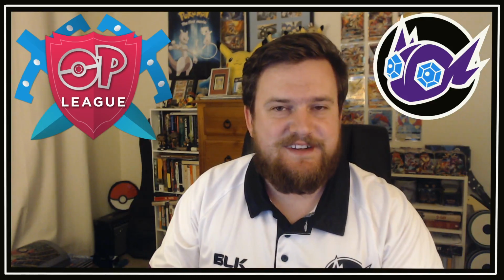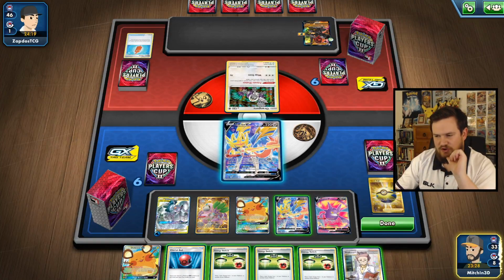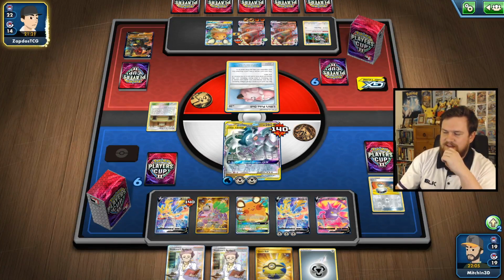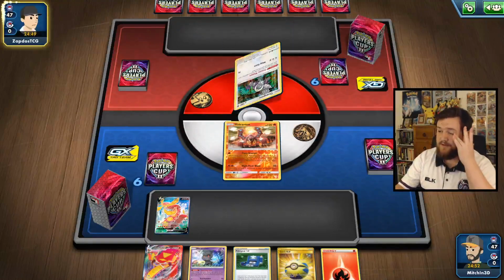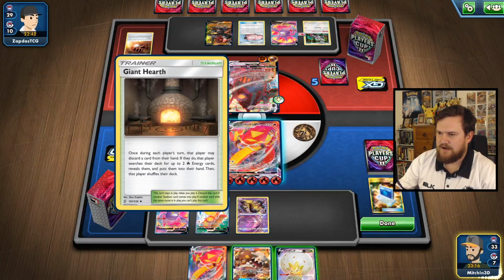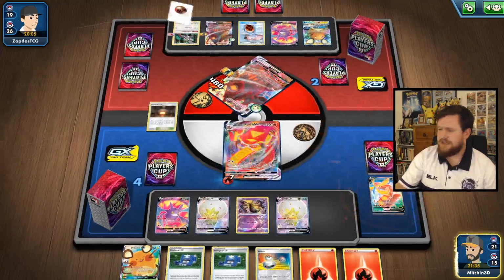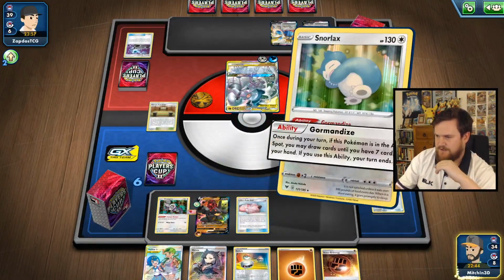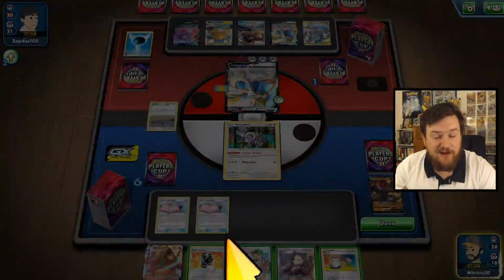Coalossal VMAX, ADP Zacian and Centiskorch VMAX against ZapdosTCG on PTCGO!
It's Week Nine of the Omnipoke Online Play League, and I'm facing off against Zapdos TCG in some PTCGO Gameplay. I'll be playing Coalossal, ADP Zacian and Centiskorch this week, so hopefully these three decks can bring me some glory!

The OPOP League is a Content Creators league where each week we'll be paired up against some of the best that Youtube and Twitch has to offer on PTCGO. Thanks so much to Jack and Joe from Omnipoke for inviting me into this Tournament, and hopefully I can do Australia proud!

I play Pokemon TCG occasionally on Twitch!